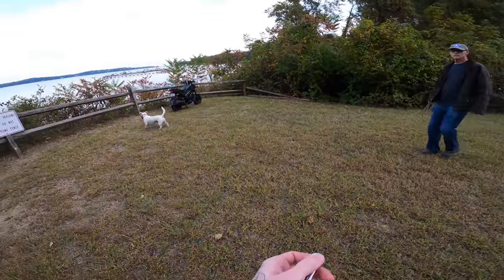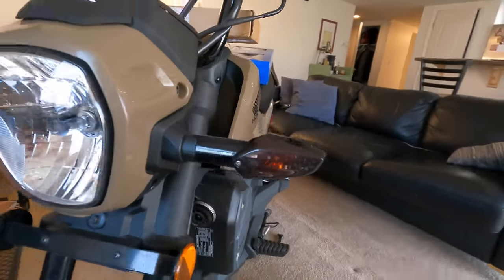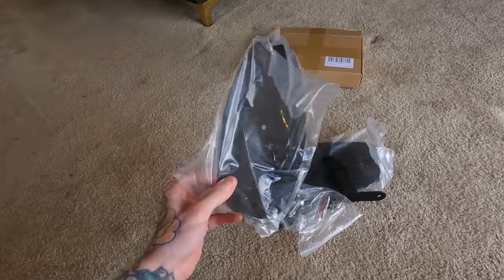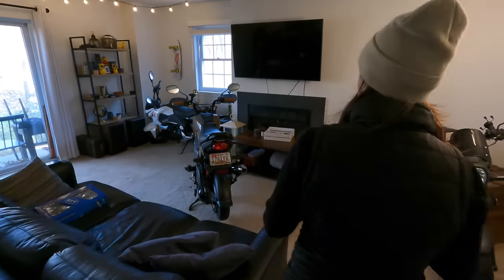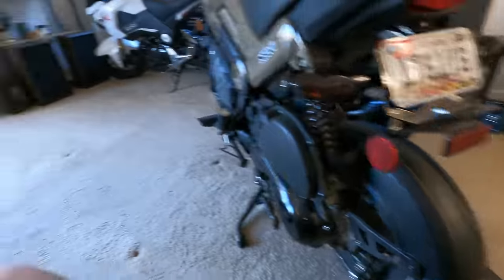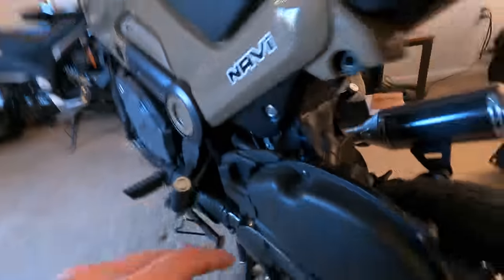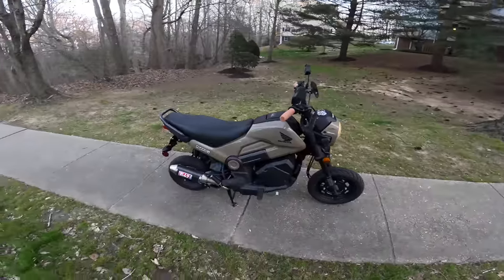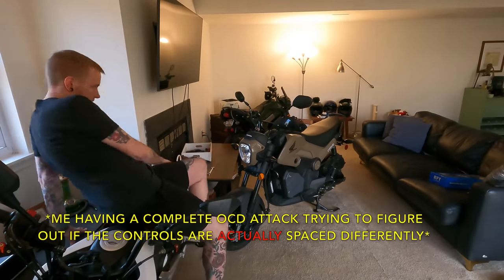3 Honda Navi Mods SO CHEAP It Feels Too Good To Be True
It still amazes me at just how CHEAP modifications for your Honda Navi can be, and just how EASY it is to work on these little Navis! These 3 parts are so cheap that it almost felt too good to be true...but in the end, I'm super pleased with my purchases! What do you think about these cheap Honda Navi mods? Worth it or no?

OR if you want to spend a few extra bucks for the convenience of getting all 3 mods from Amazon, you can also get these turn signals here!

1290 Bay Dale Dr, PMB 344